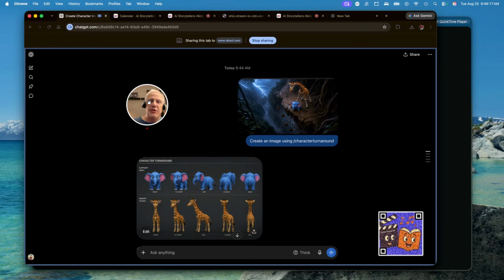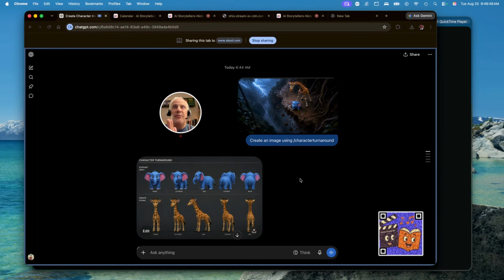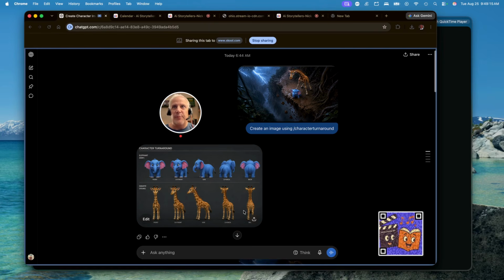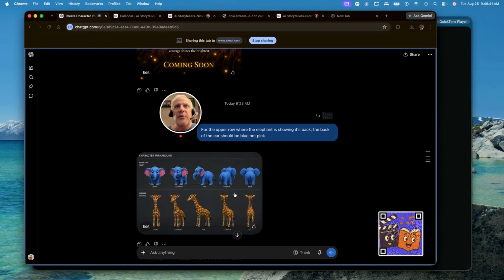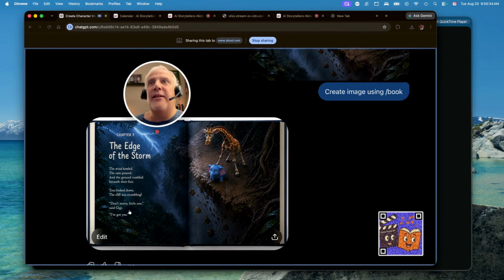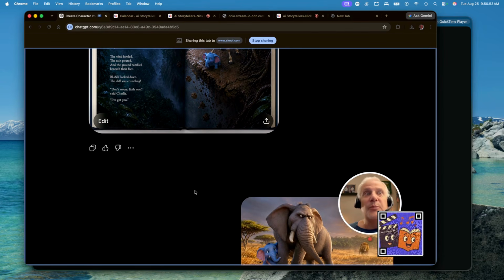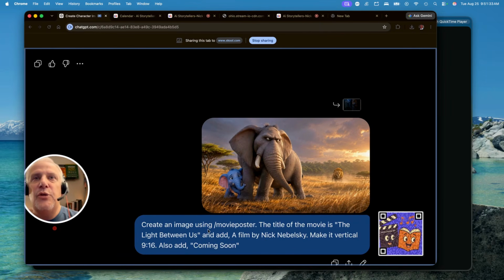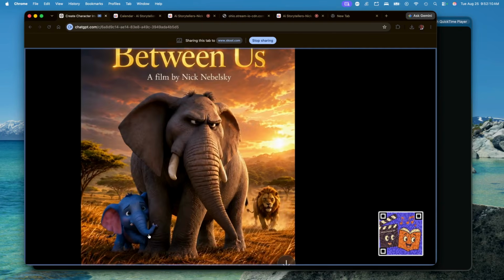ChatGPT Cheat Codes (Shortcuts) are SO SIMPLE!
In this video, I'll show you how to use three simple Shortcuts or Cheats if you will on how to create images quicker without all that messy text in high-impact prompting. I show you one app, (OpenAI's ChatGPT) using ChatGPT Image 2.0. f you've ever wanted to create a movie poster or a character sheet and didn't know how, you can with one simple phrase. I show you three of these phrases and you won't believe your eyes how simple the action is. These cheats are not sanctioned or endorsed by Open AI but they do recognize them and work, flawlessly.

This is the fastest way to prototype ideas and test product ads with AI.

✅  We’ll cover:
▸  How to create references sheets for consistent style and location
▸  How to create a book spread using one simple word
▸  How to create a movie poster which actually is BETTER than the original image and fixes a mistake unprompted using two simple words